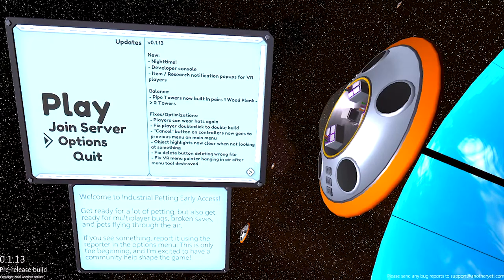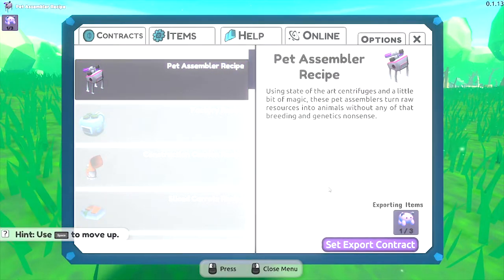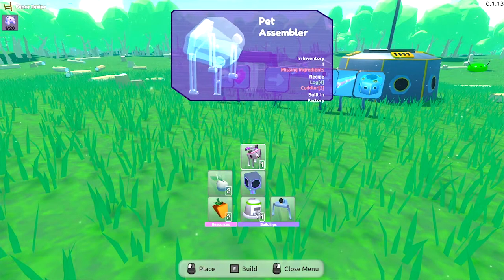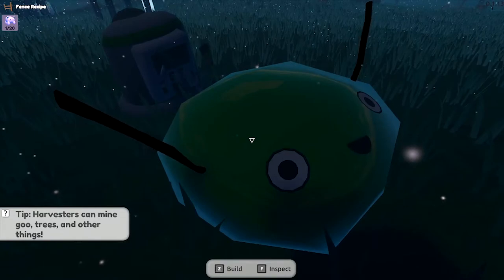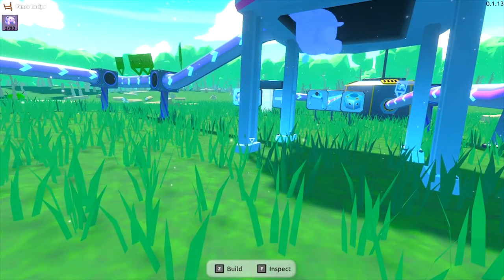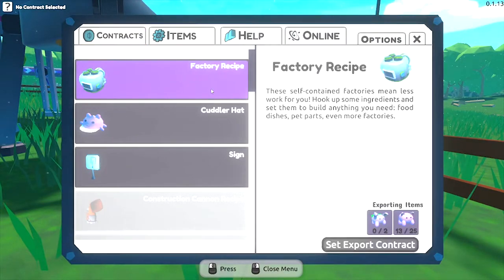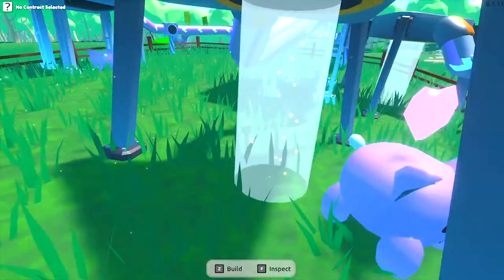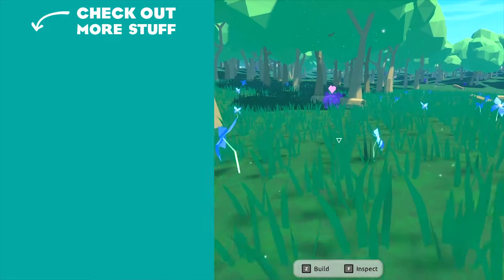Blasting piglets into space for profit | Industrial Petting | Ep 1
Heyo and welcome to Industrial Petting! Today I'm taking a first look at Industrial Petting, setting up my own ranch and blasting little piglets into space for profit! It's a neat little game in early access that I've been meaning to check out for a while. It feels like a mash-up of Slime Rancher and and Satisfactory, maybe a bit of Factorio in there too. Take a look at my Ep 1 first look.
About Industrial Petting:
Industrial Petting is the chance for you and your friends to explore an alien world, find new pets, get them to love you, and sell them on the galactic market. Build factories to make more creatures, farms to feed them, and gadgets to entertain them.
Gameplay | first look | cuddler | slide cuddler | contract | profit | plastic swans | version 0.1.13